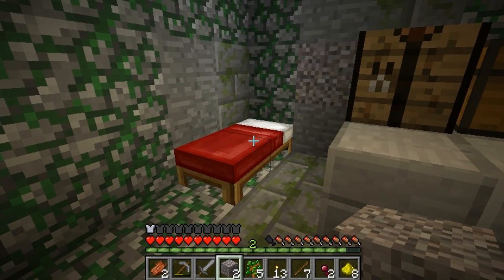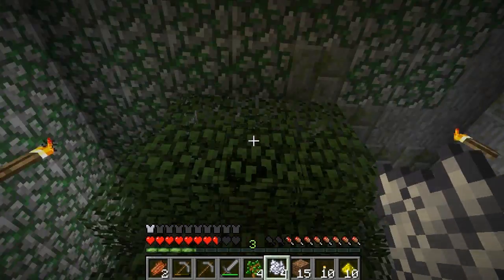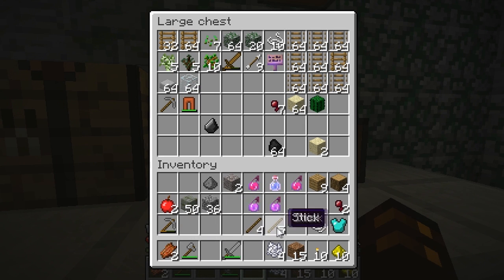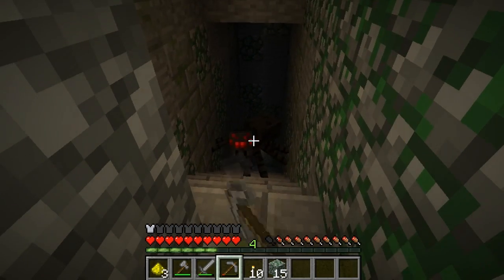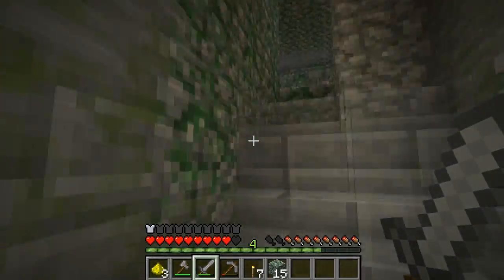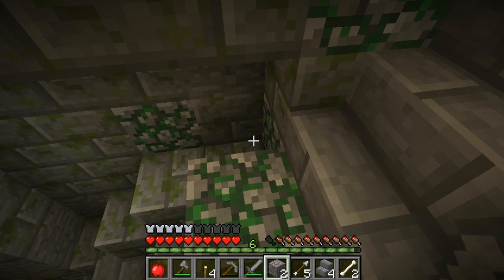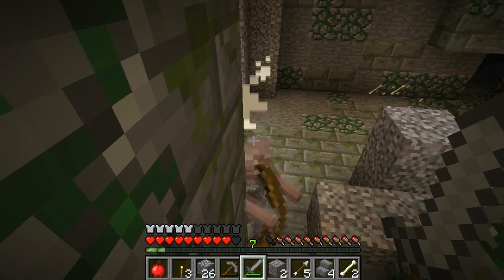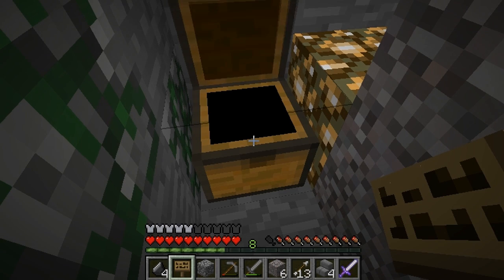Let's Play: Spellbound Caves - Episode 2 - Each inch gained is a Victory!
Join Razzy (Alex) in a Let's Play of his first Super Hostile map.